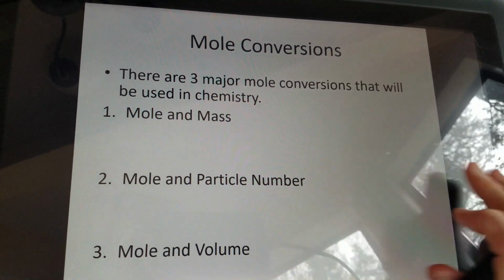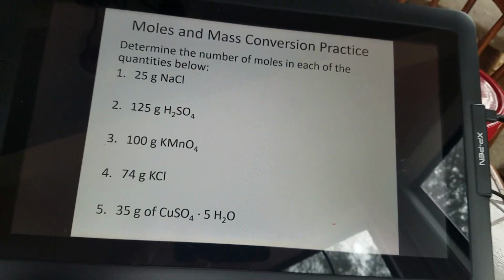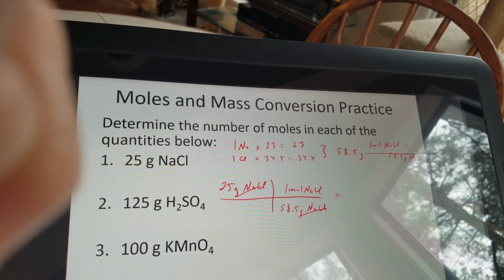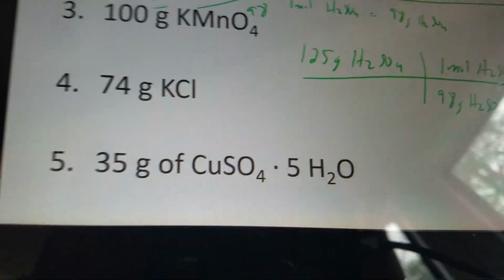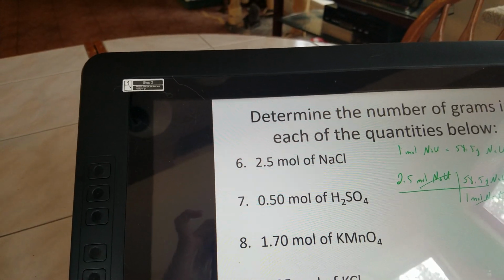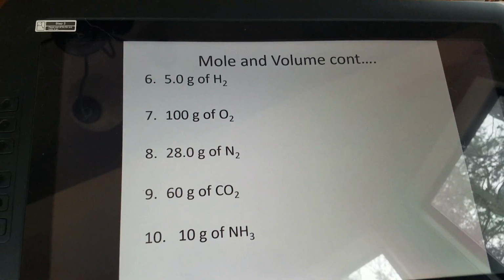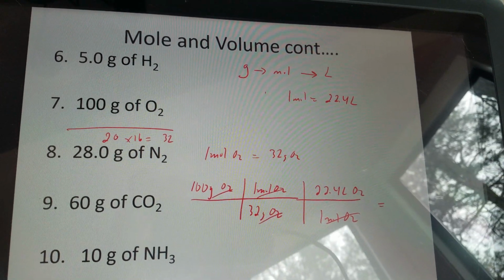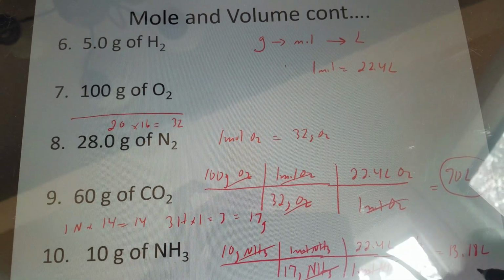Dr. Humphries Mole Conversions1: grams and volume